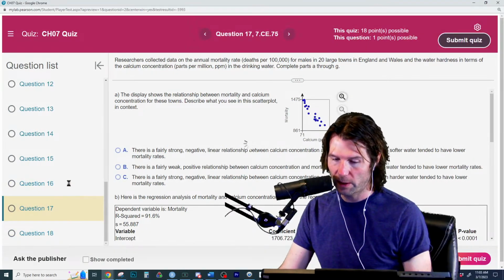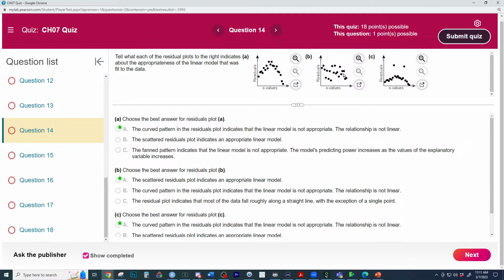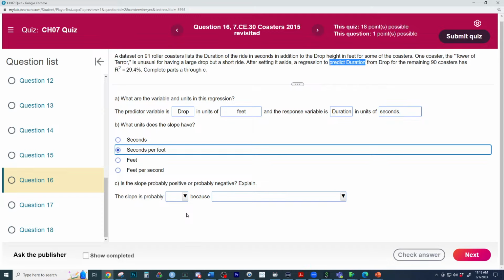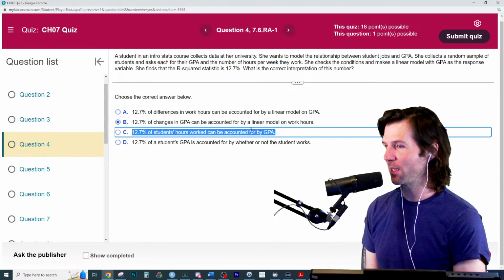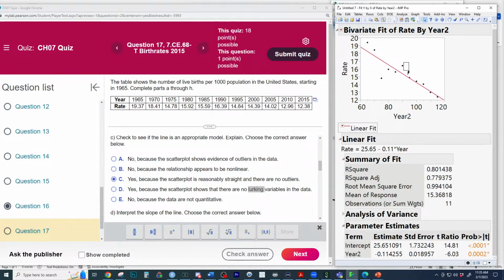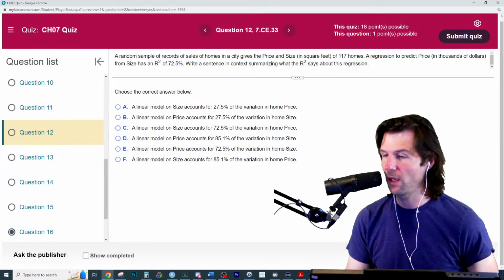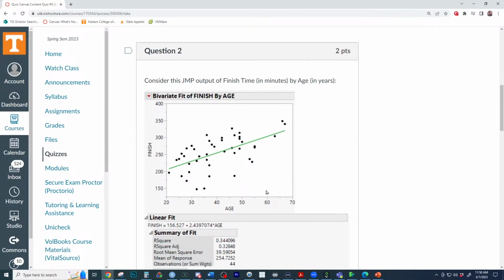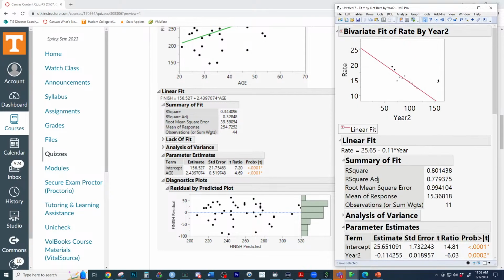Office Hours - March 7th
0:00 - Start of Stream
3:23 - STAT 201 - Chapter 7 Quiz - Tell What Each of The Residual Plots
12:43 - STAT 201 - Chapter 7 Quiz - A dataset on 91 roller coasters
23:03 - STAT 201 - Chapter 7 Quiz - A student in an intro stats
27:53 - STAT 201 - Chapter 7 Quiz - The table shows the number of live
43:13 - STAT 201 - Chapter 7 Quiz - A random sample of records
47:13 - STAT 201 - Canvas Content 5